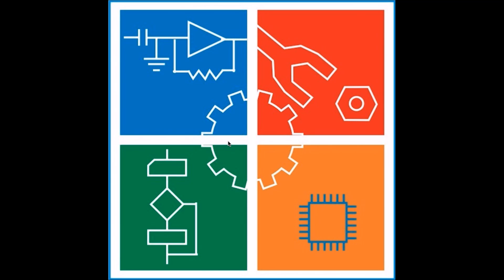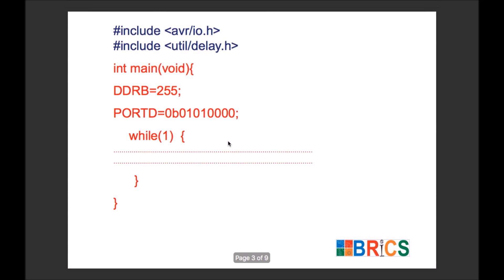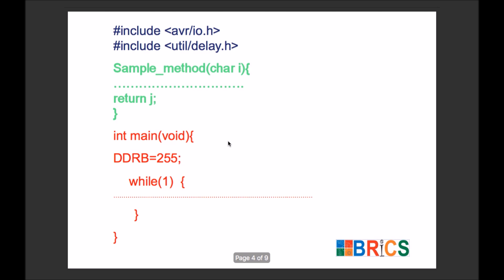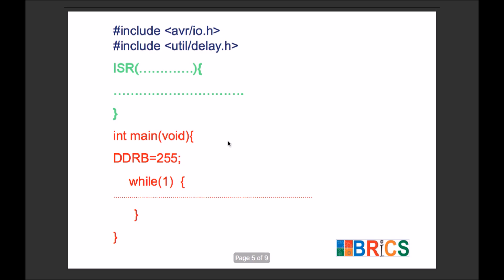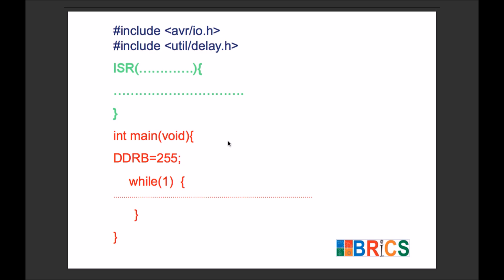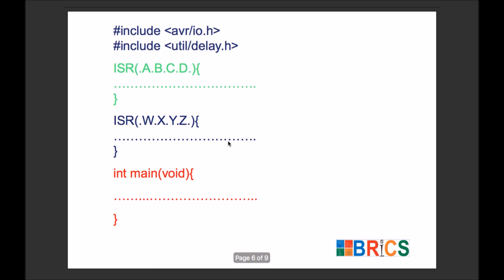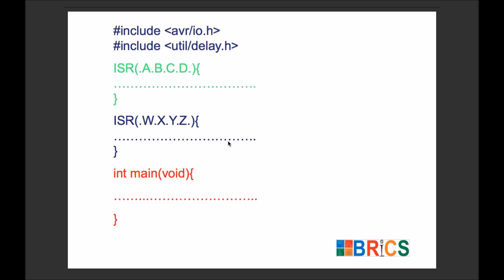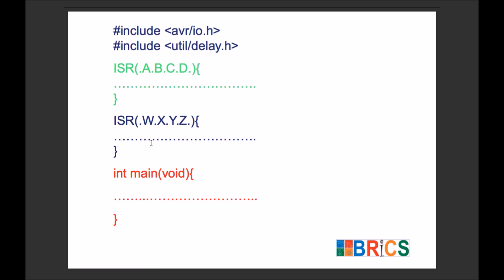Interrupt | Interrupt Service Routine | BRiCS AVR Tutorial